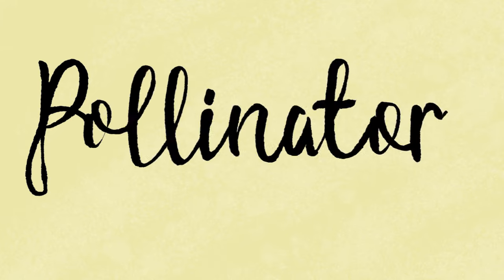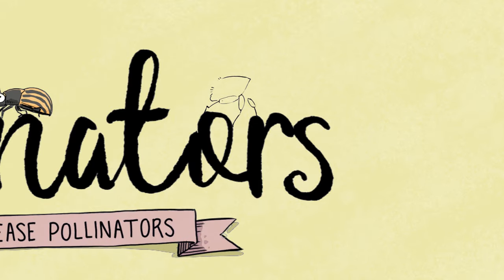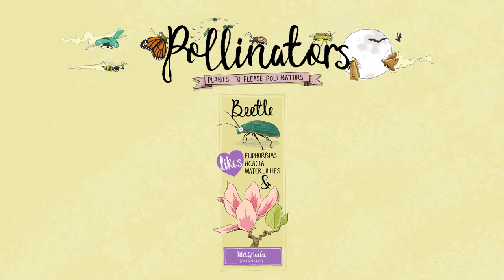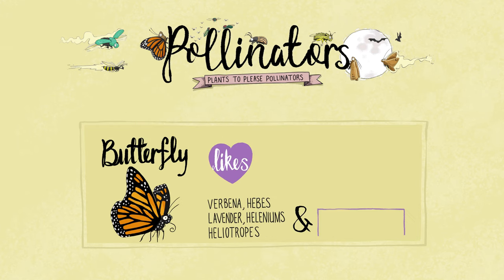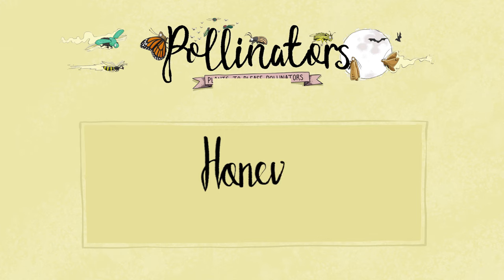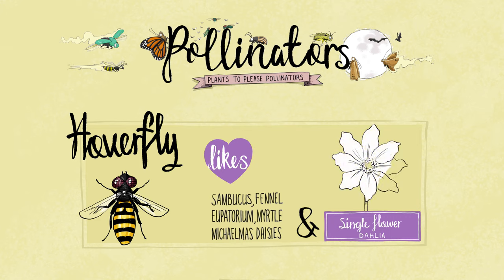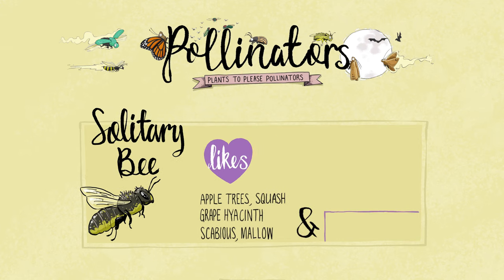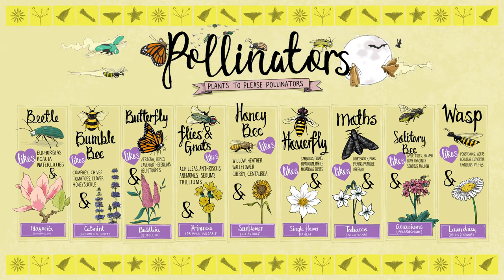Pollinators scribe – put pollinators first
putpollinatorsfirst This scribe looks some of our pollinating insects and the plants they pollinate. Not all plants suit all pollinators, so the wider the range of plants and flower shapes we grow, the more pollinators we will encourage into our gardens.

As gardeners, with 22 million gardens in the UK, we provide in excess of 1.5 million acres of land for pollinators to thrive in.